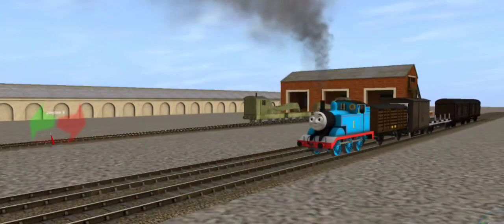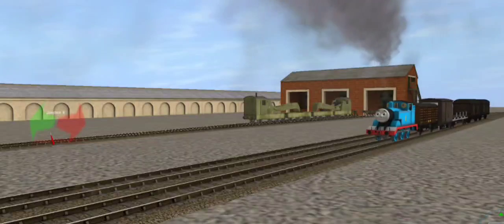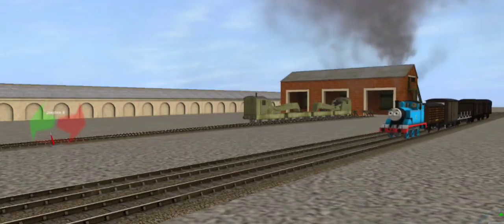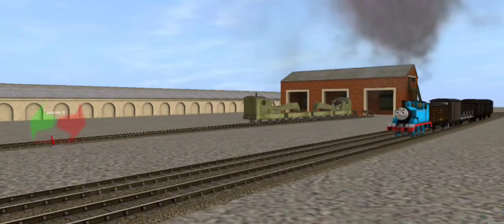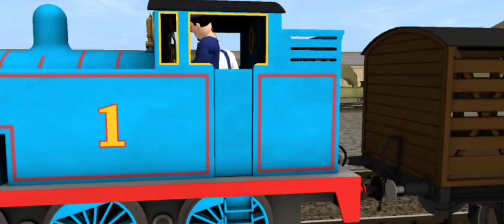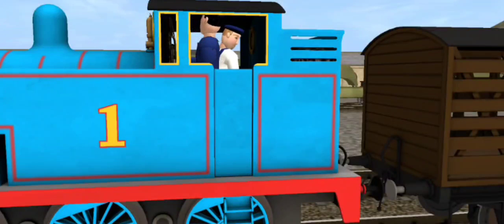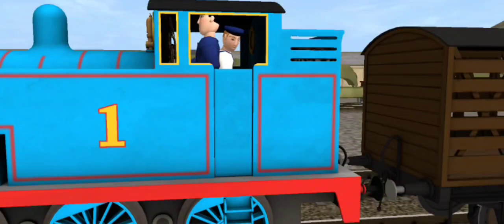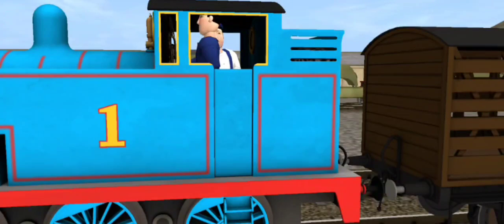sneak peak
Contents by
me
SI3D